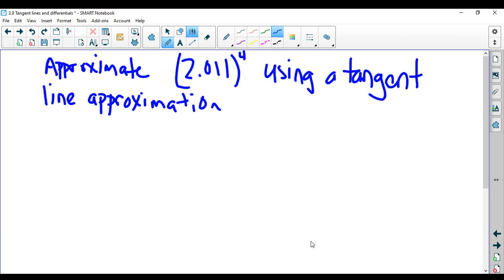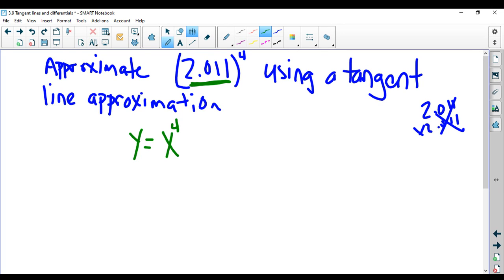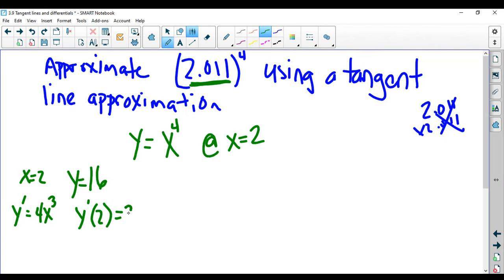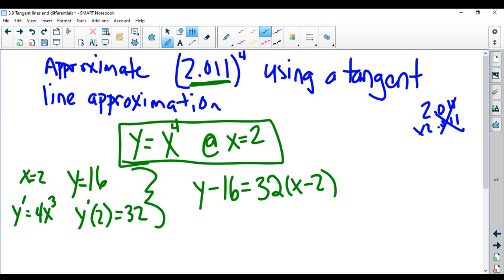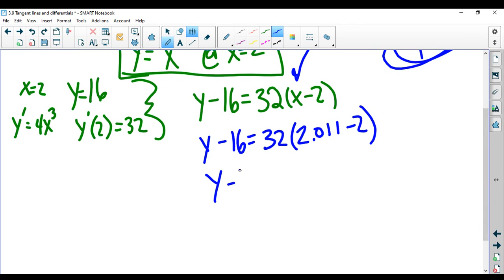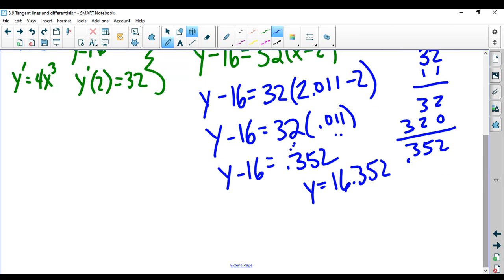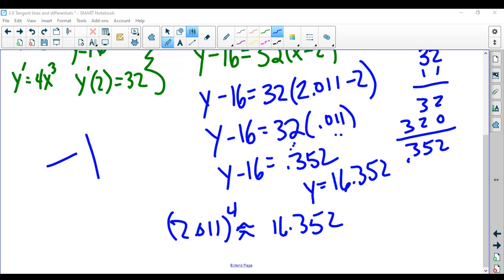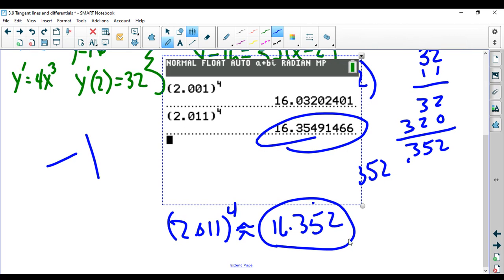3.9 Using a Tangent Line to approximate a function (part 3)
3.9 Using a Tangent Line to approximate a function (part 3)